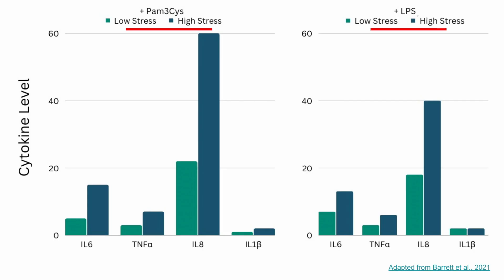Signs You Have Inflammation From Stress - And What You Can Do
Today I'll tell you what inflammation from stress looks like, and the things you can do to reduce stress and calm this inflammation for better health.

Join me.

I also have other resources to check out here 👇🏻

Looking for more?

And let me know if you have a topic you'd like to see me cover.